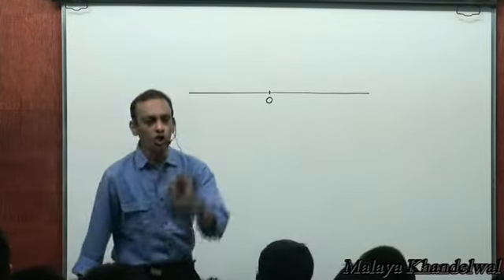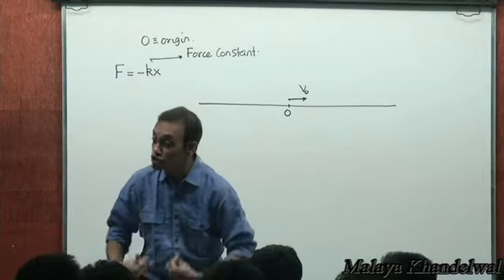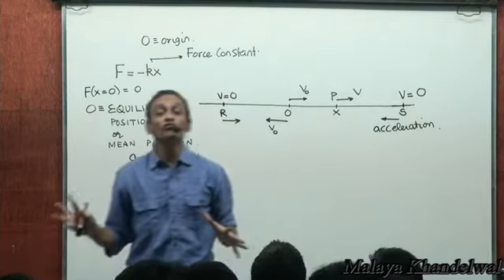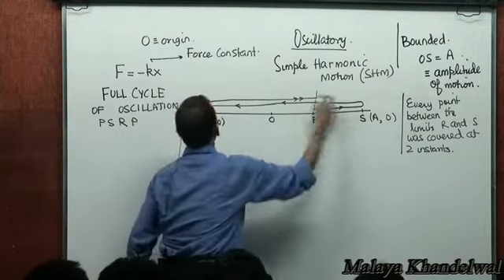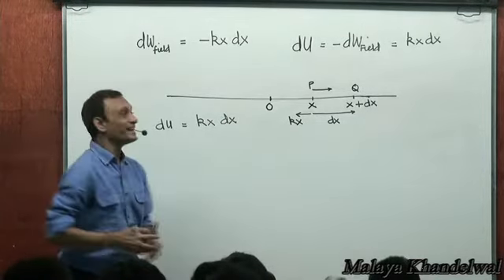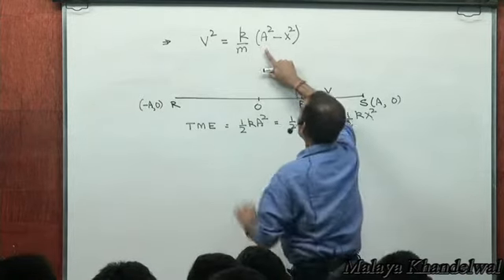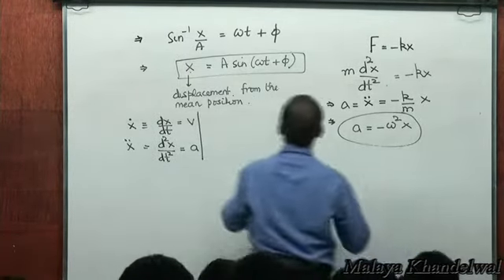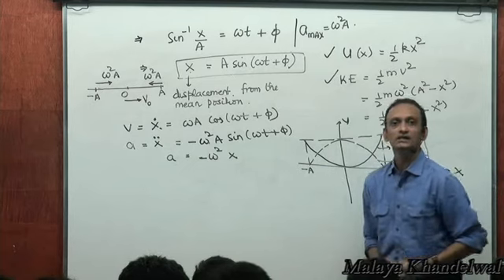SHM Class 1A for JEE/NEET